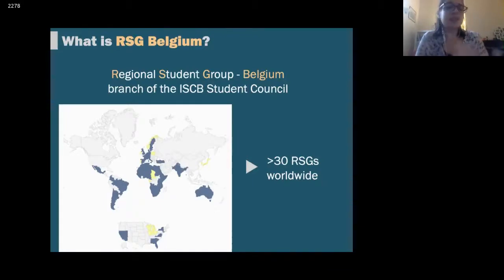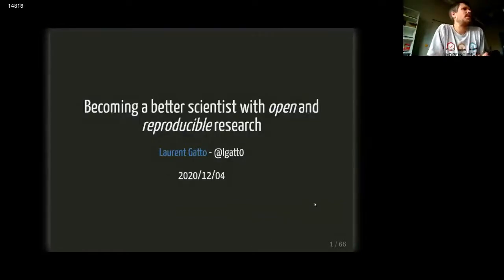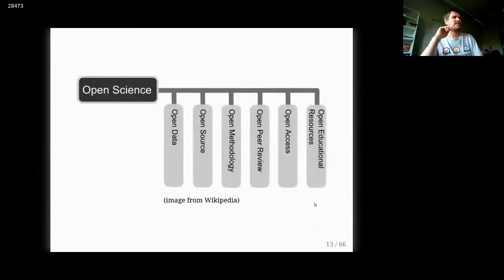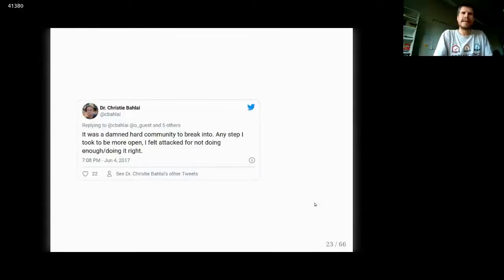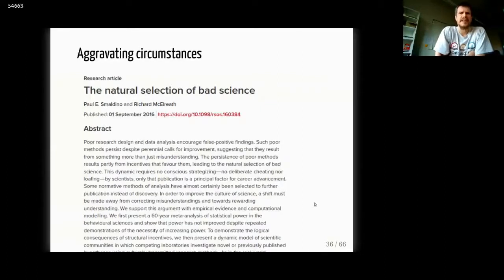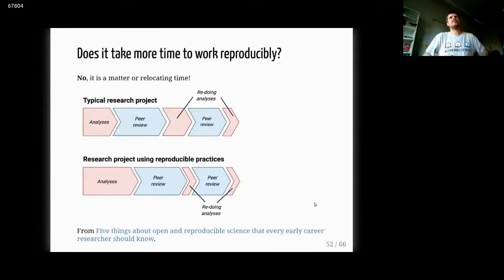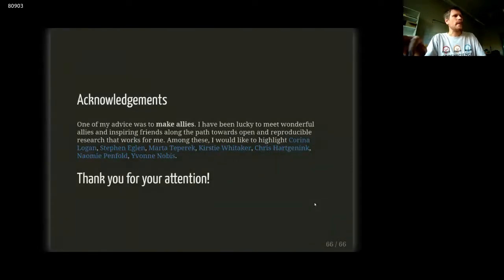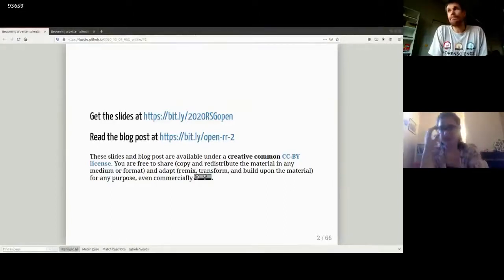1 | Laurent Gatto |Becoming a better scientist with open and reproducible research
Keynote session presented by Laurent Gatto during the RSG Belgium symposium 2021, preceded by an introduction of the RSG Belgium organization by its president, Sofia Papadimitriou.

Since September 2018, Laurent Gatto is an Associate Professor of Bioinformatics at the UCLouvain, in Belgium, and director of the Computational Biology and Bioinformatics (CBIO) group. Located in the de Duve Institute, on the medical campus in Brussels, he runs a research group and teaches at the faculty of pharmacy and biomedical sciences (FASB). Since 2010, he has focused on the processing and analysis of mass-spectrometry-based quantitative proteomics data. Laurent Gatto is an avid open research advocate and make every possible effort to make his research reproducible and openly available.